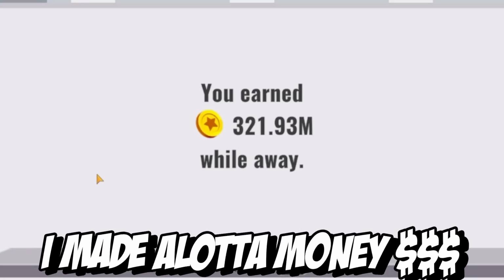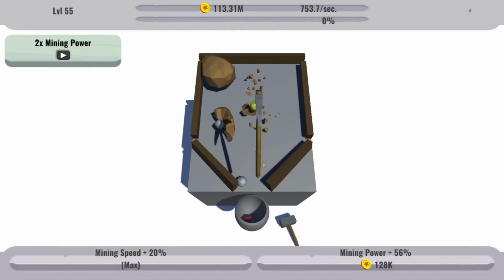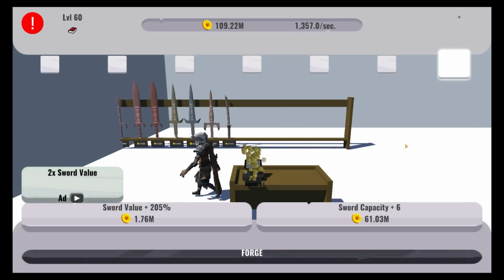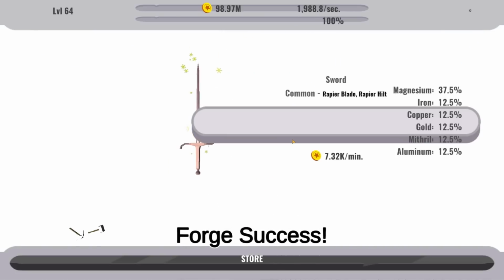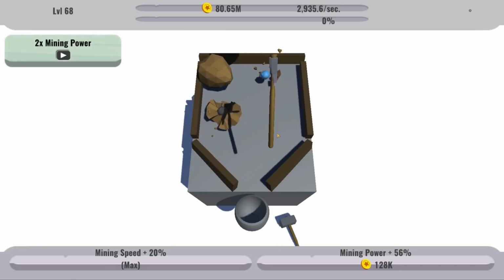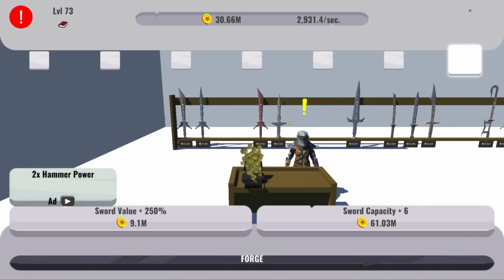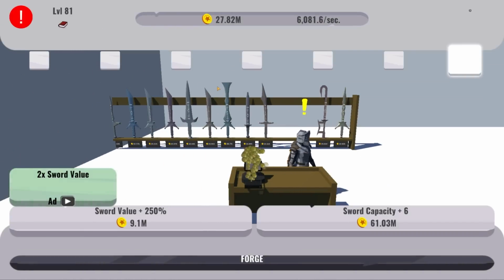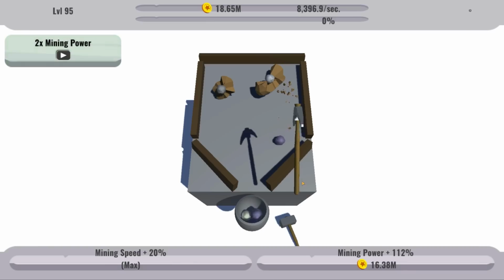I Forged The ULTIMATE SWORD Using THIS..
Game: Forge Ahead
Become the ultimate blacksmith and forge insane swords!